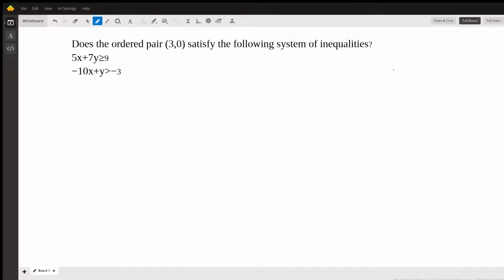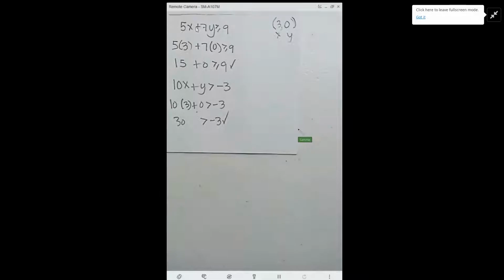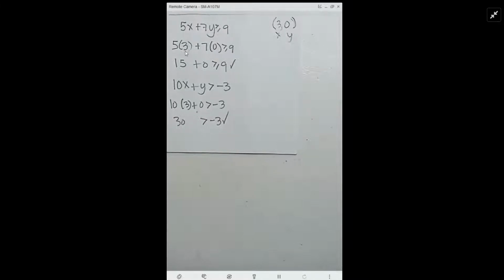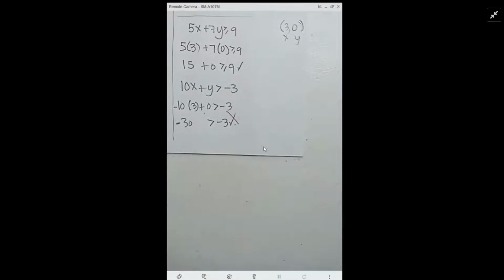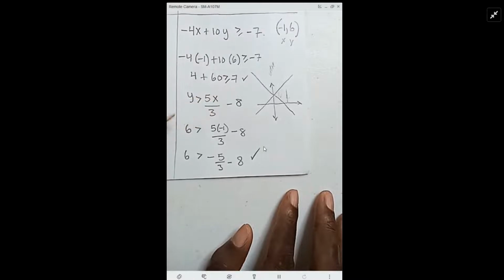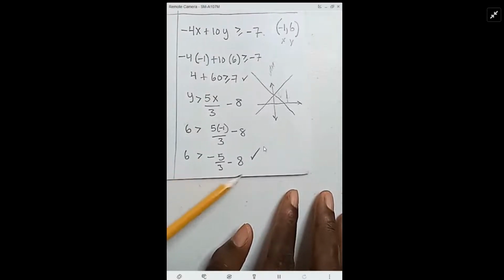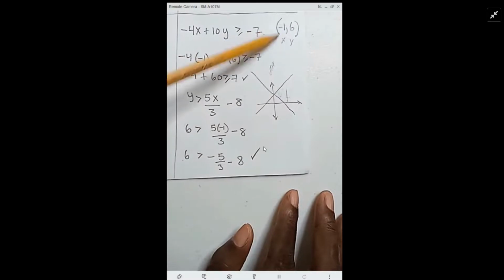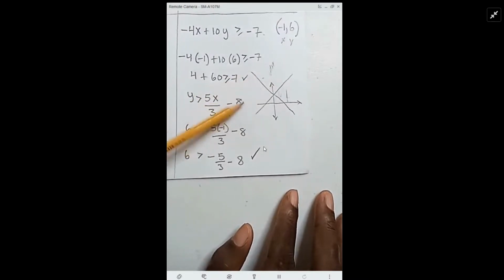Does the ordered pair (3,0) satisfy the following system of inequalities?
Question: Does the ordered pair (3,0) satisfy the following system of inequalities?
5x+7y≥9−10x+y›−3

Answered By:

Sammie W.
Air Force Veteran, Math Degree, Certificated Teacher